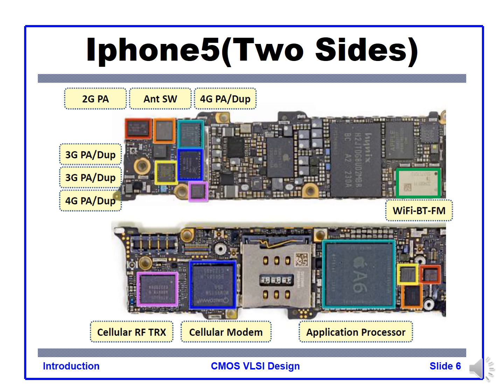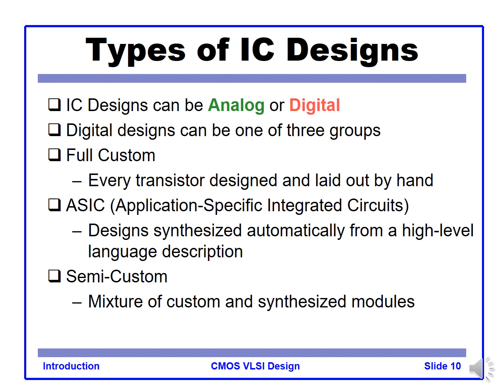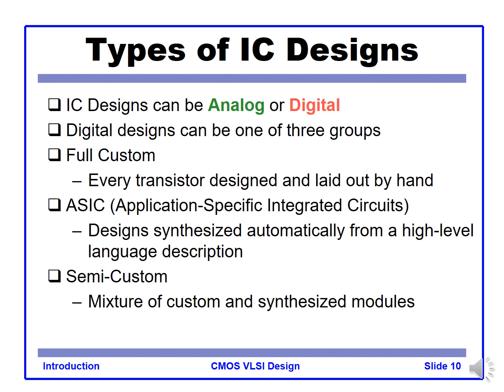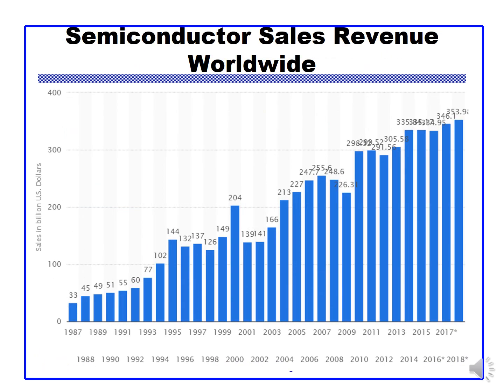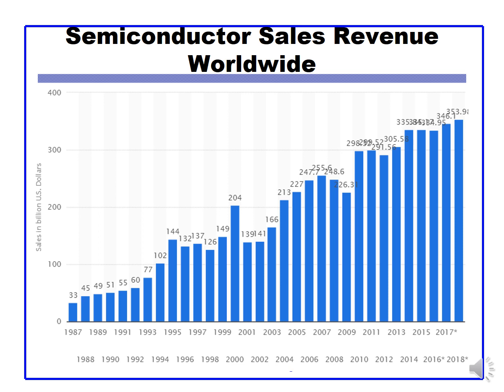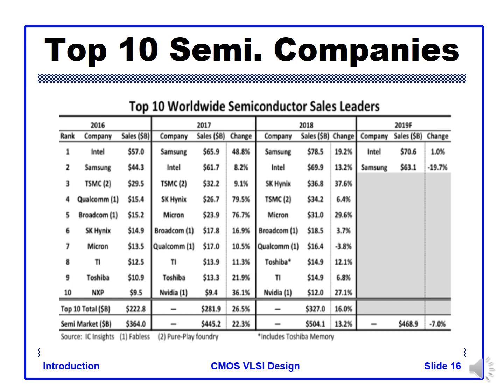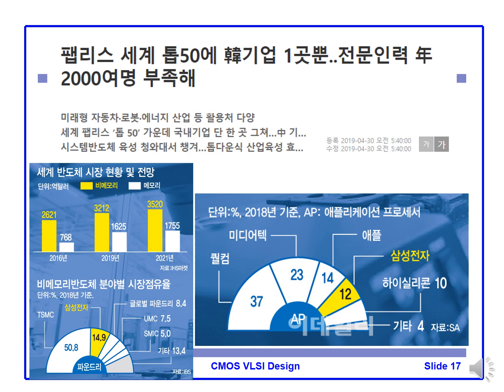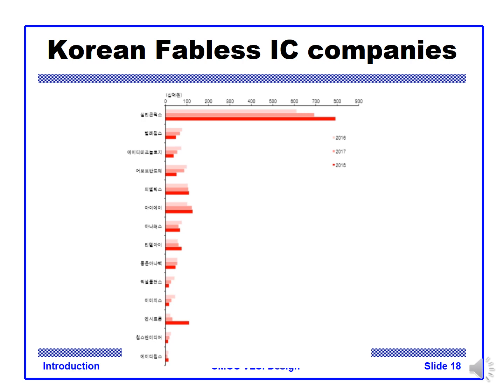IntroDay1 2020 movie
EC4202 Digital Integrated Circuit Design